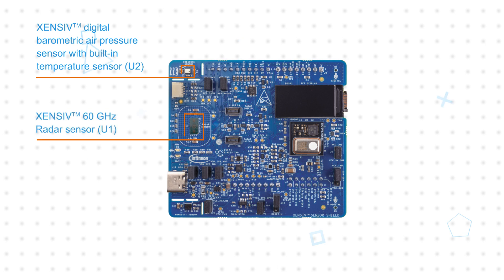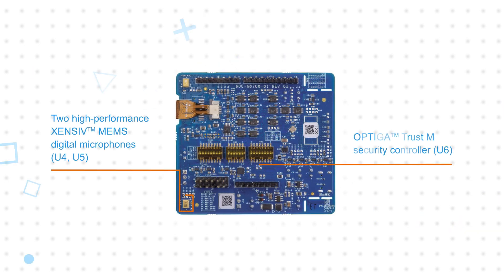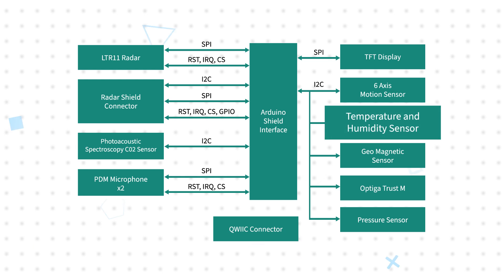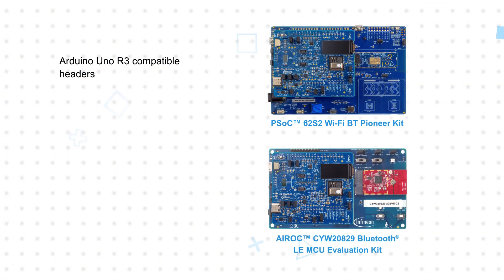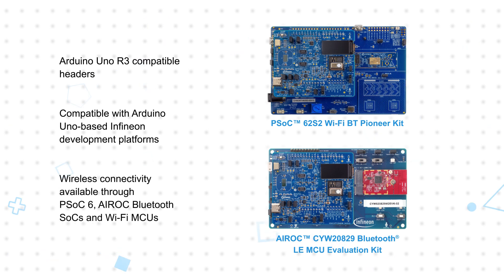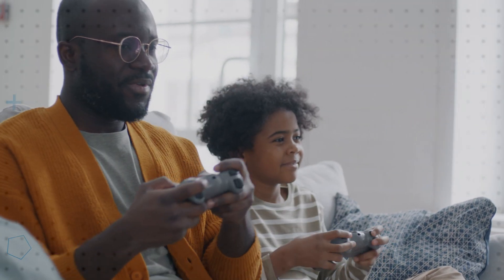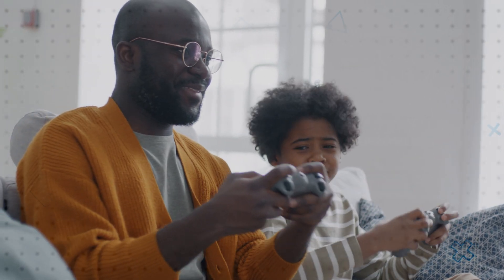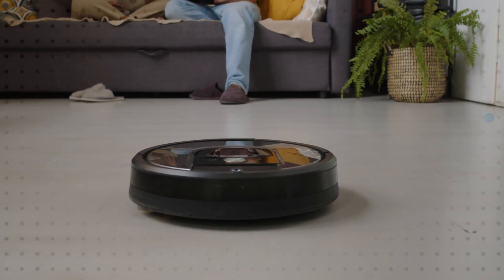Infineon Technologies SHIELD_XENSIV_A XENSIV™ Sensor Shield: 3 for 3 | Mouser Electronics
Infineon Technologies SHIELD_XENSIV_A XENSIV™ Sensor Shield offers a robust array of sensors for precise data collection. This shield is a powerhouse of sensor technology, featuring a 60GHz radar and a 5V CO2 sensor based on photoacoustic spectroscopy.

0:07 What is Infineon Technologies’ XENSIV™ Sensor Shield?
1:16 How can engineers get started with the XENSIV™ Sensor Shield?
2:09 Where is the XENSIV™ Sensor Shield used?